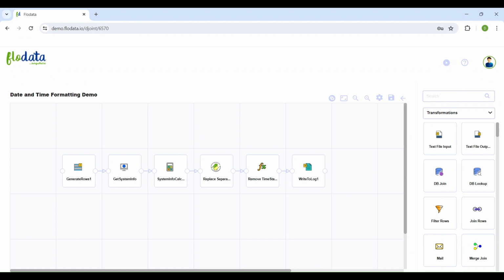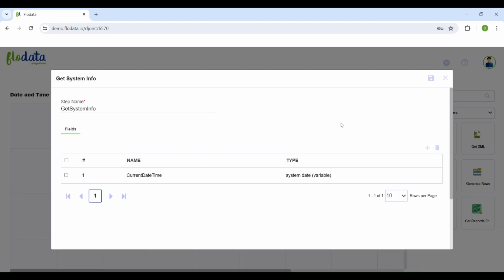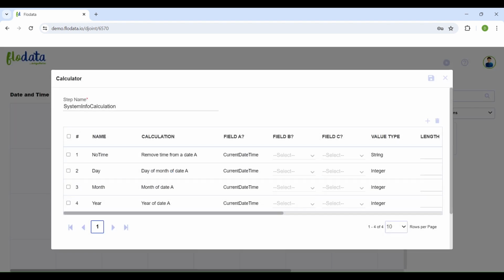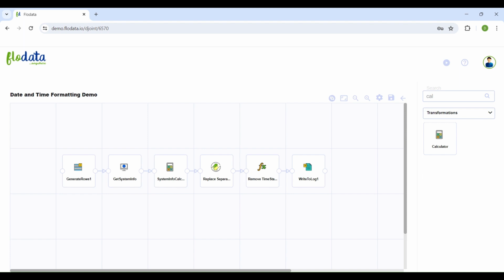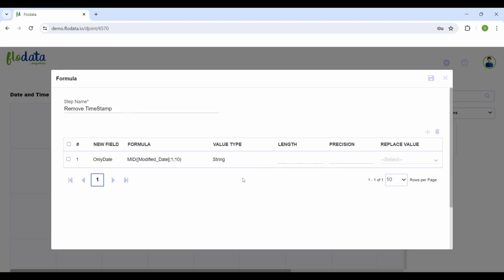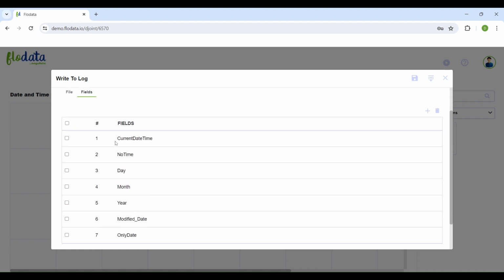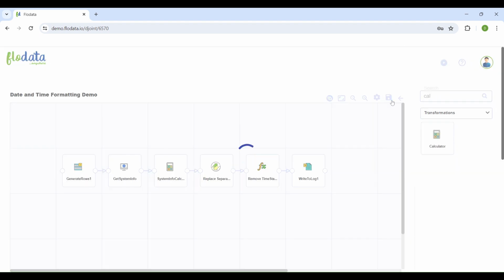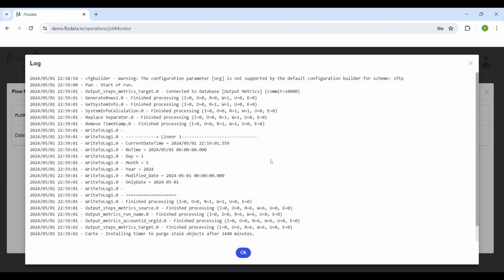FloData - Transformations: Date Time Formatting